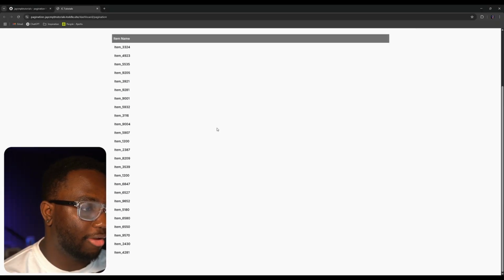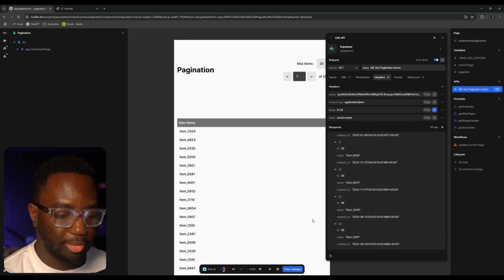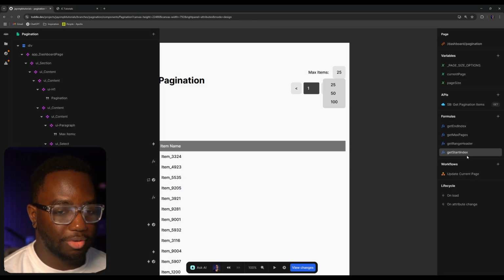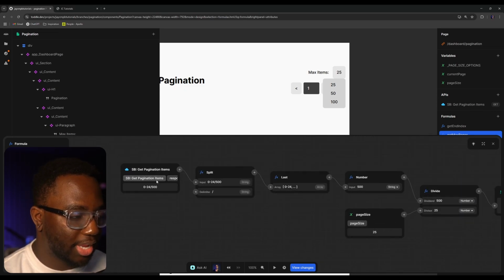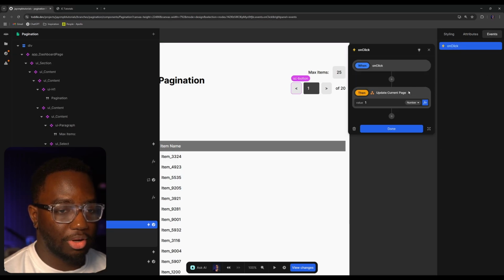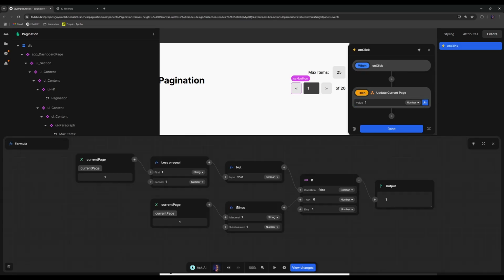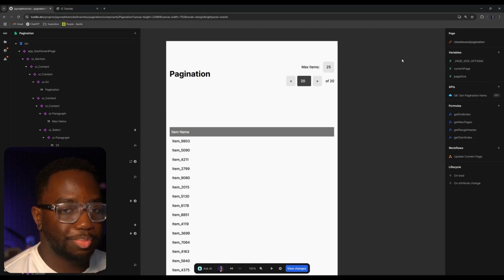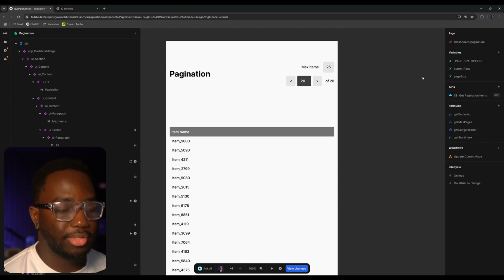Pagination with Supabase in Nordcraft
🟣 Summary
Coming Soon

🟣 Chapters
Coming Soon